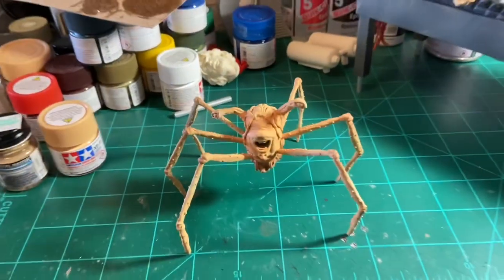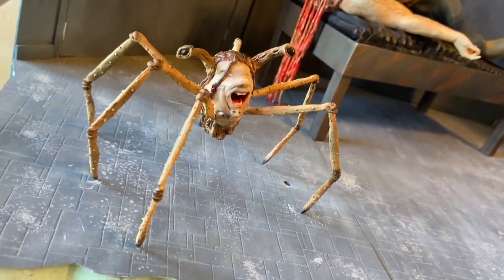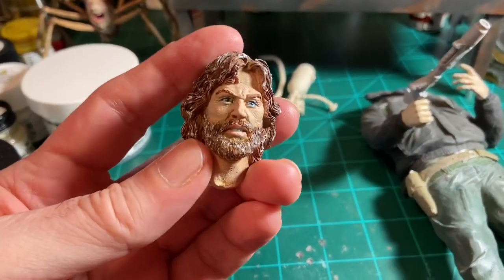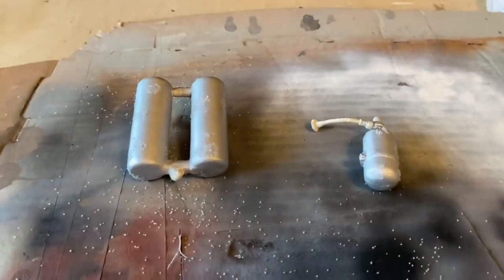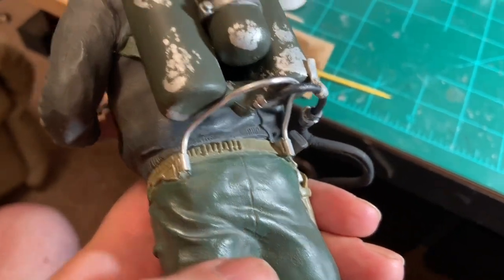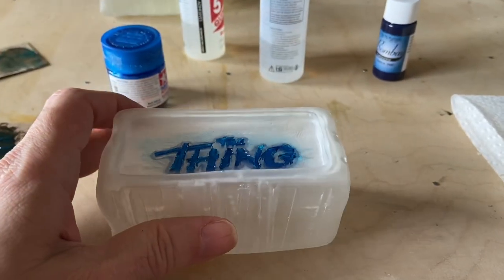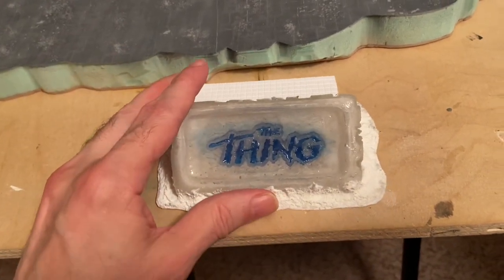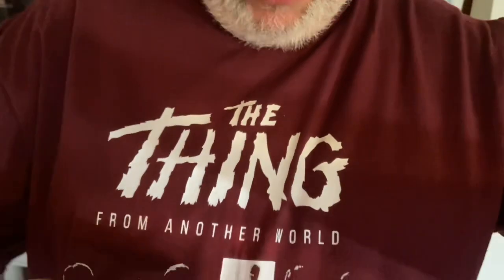A tale of two THINGS! Part 3!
I’ve painted and weathered the spider head and Macready figures. I’ve also 3D printed a cool nameplate that my friend Marc Fraley designed for me and added lights!